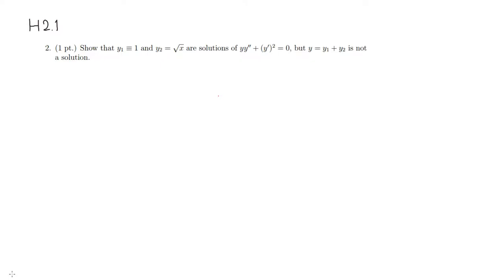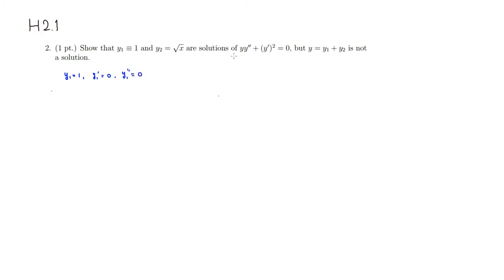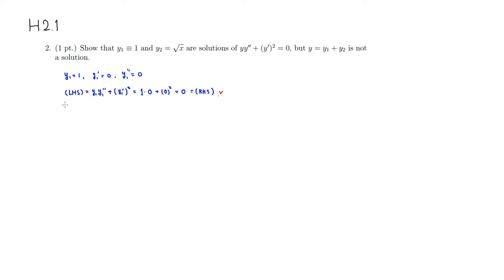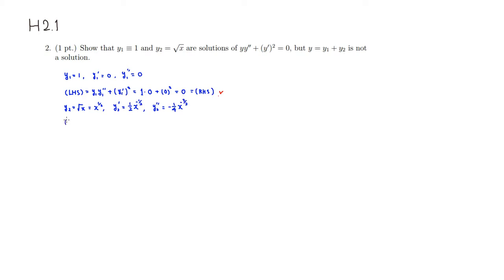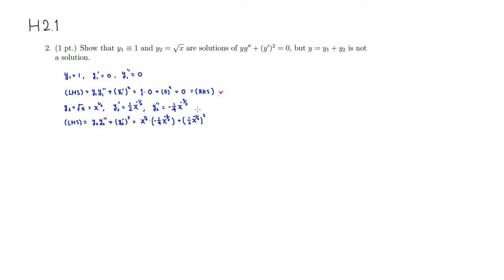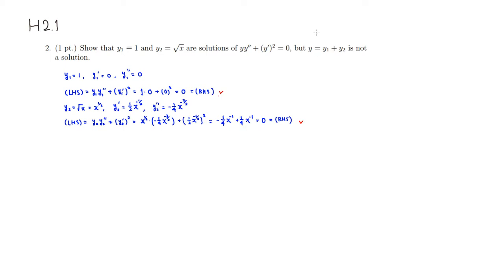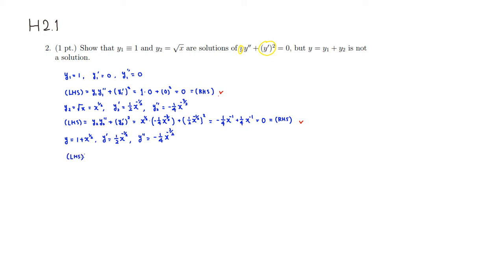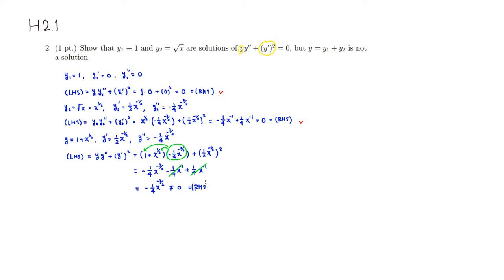MTH 304 H2.1 #2 (Spring 2018)